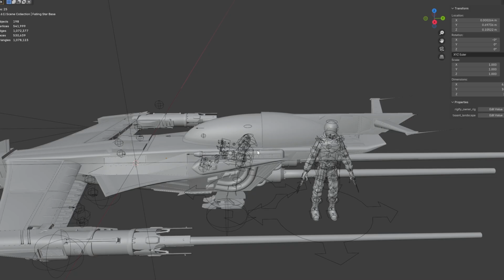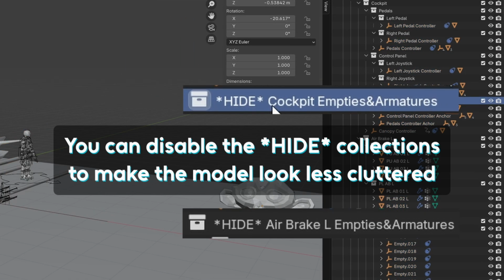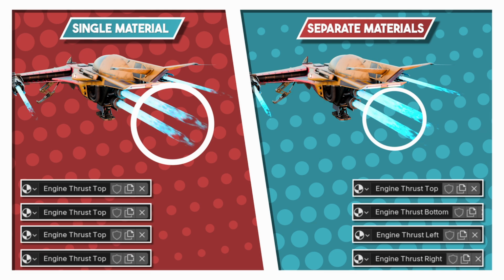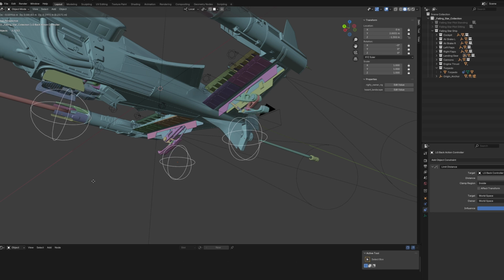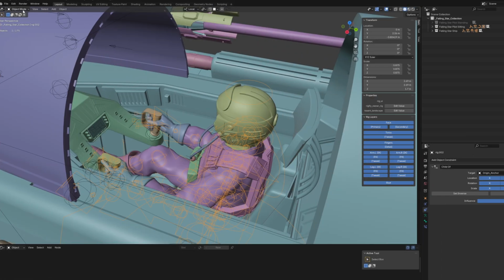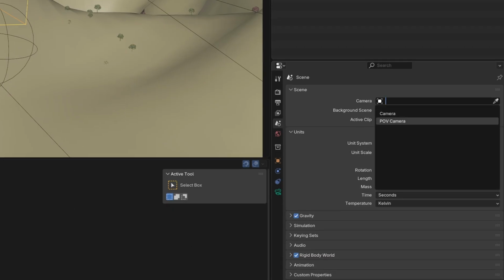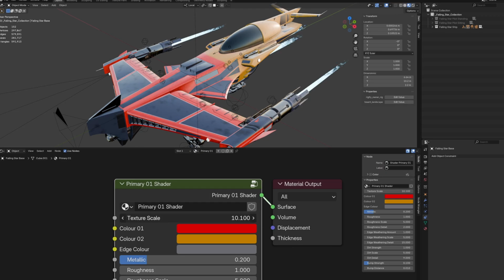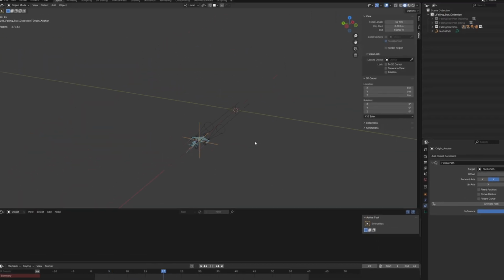Falling Star Model Tutorial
This video guide explains how to use the Falling Star model in your animations, reveals all of its hidden features, and how to easily customise the materials.

Made with Blender and Resolve.